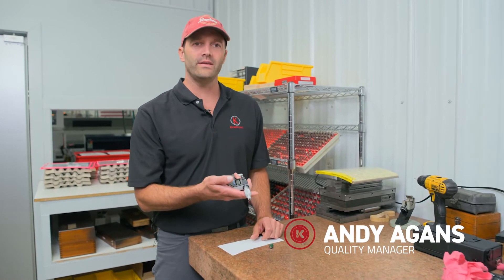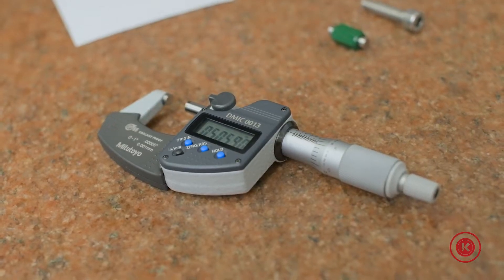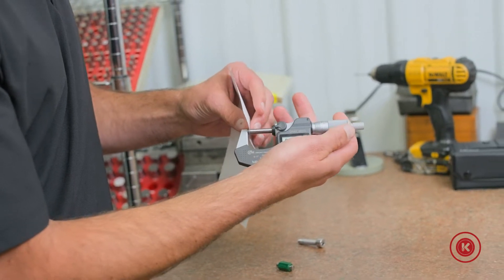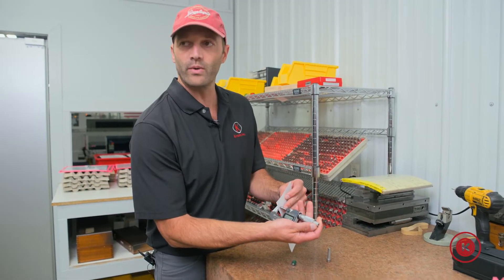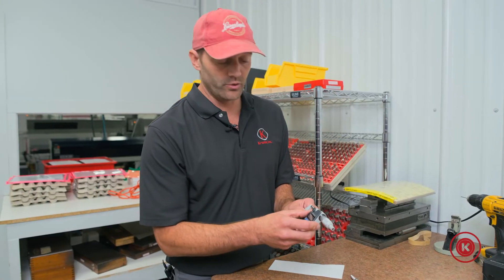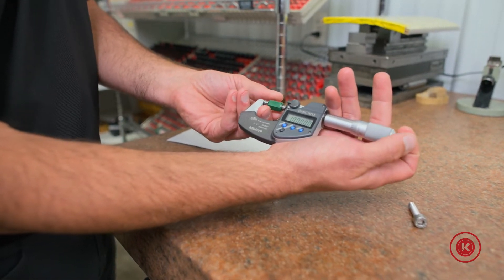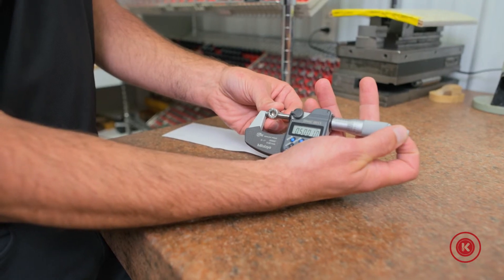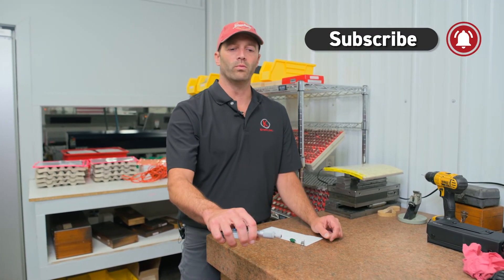Calibrating A Digital OD Micrometer - Kremin Inc.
A digital mic, or micrometer, is commonly used in shops to quickly check part sizes are correct. But what happens if the mic was calibrated incorrectly the entire time? That would mean every measurement is wrong! That's why properly calibrating your micrometer each morning is so important. Follow this quick video to ensure your mic is accurate and ready to use.

Want more advice for running your CNC machine shop? Check out our YouTube channel where we're constantly updating with new tech tips, machine reviews, insider secrets, and more. Need a specific question answered? We can help!